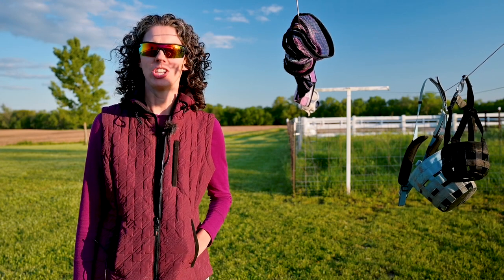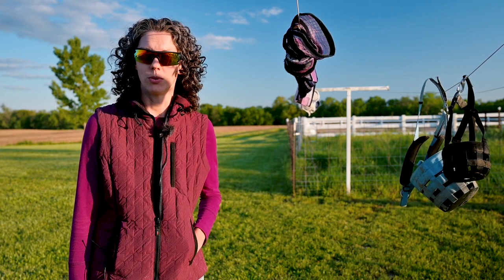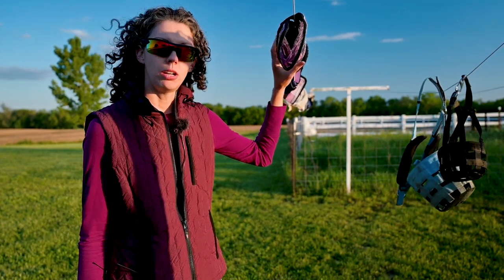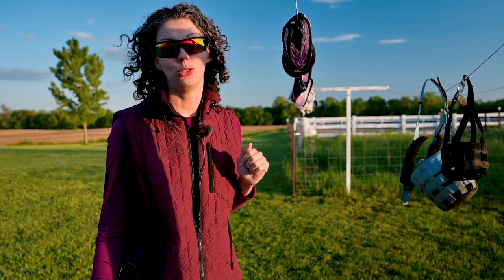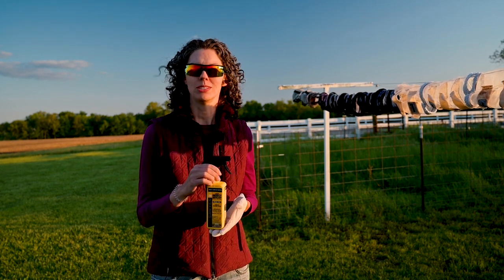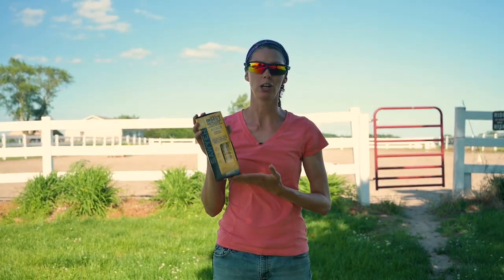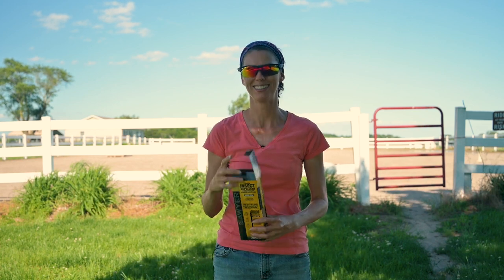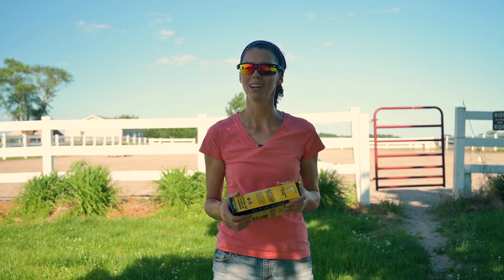Tick Prevention for Your Horse with Sawyer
Sawyer provided me with their Premium Insect Repellent to try on my horses' fly gear.  Here I explain how I applied it and my results.  You could also apply this repellent to your outer wear, and saddle pads.
Kensington Fly Wraps